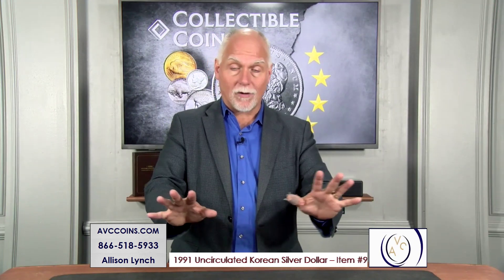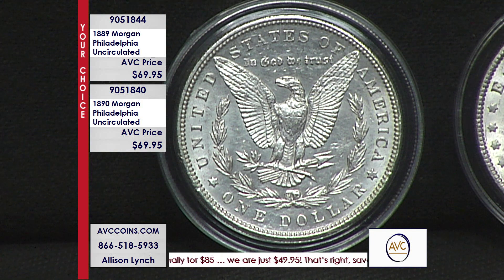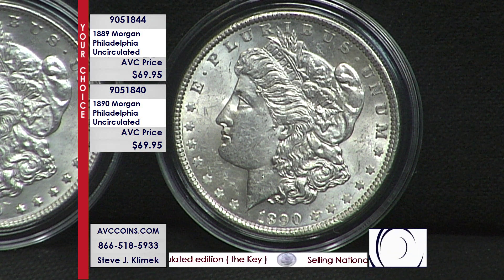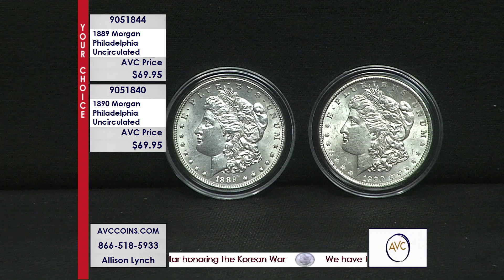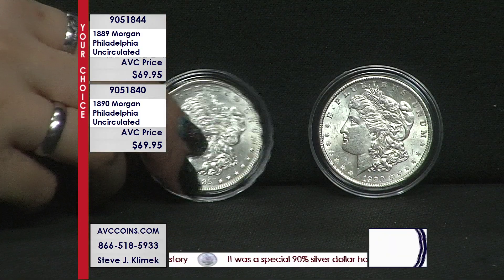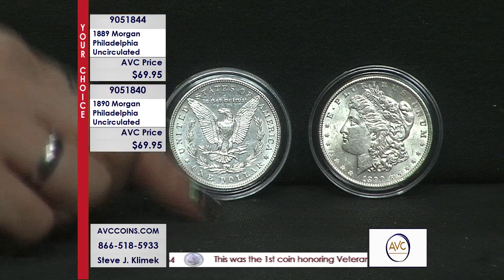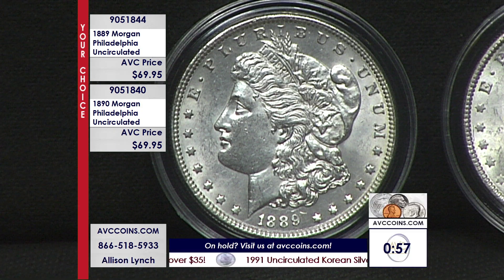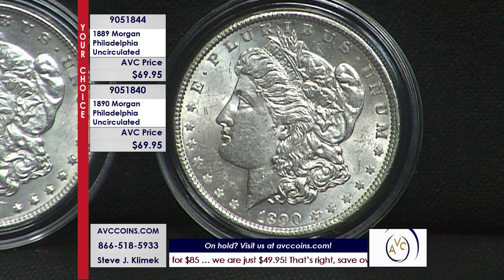1889 & 1890 Morgan Dollar - Philadelphia - Uncirculated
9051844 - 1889 Morgan Dollar - Philadelphia - Uncirculated